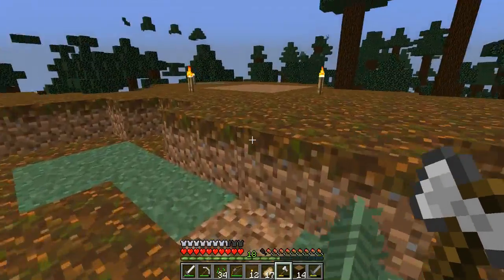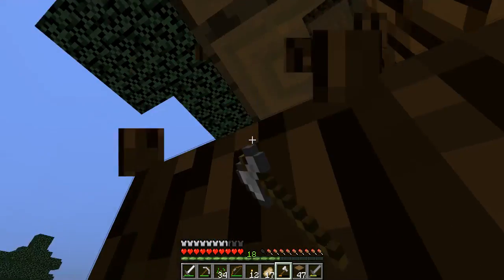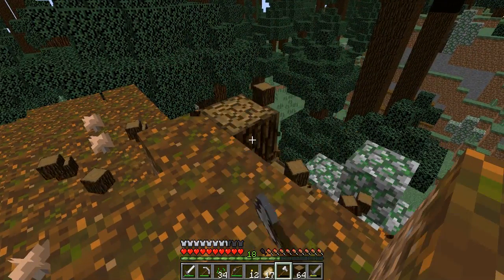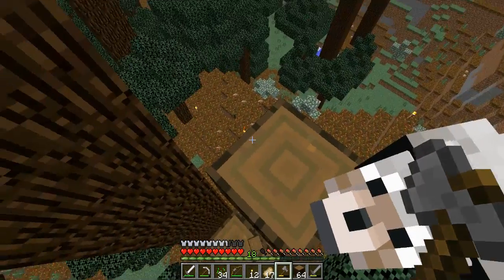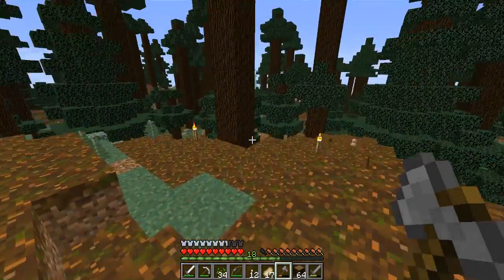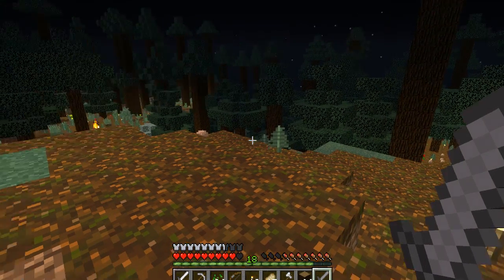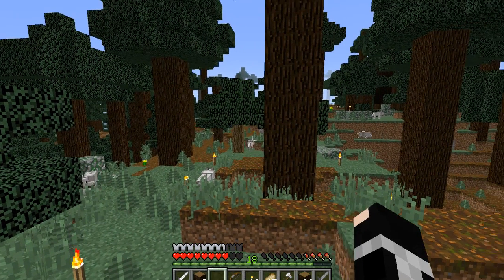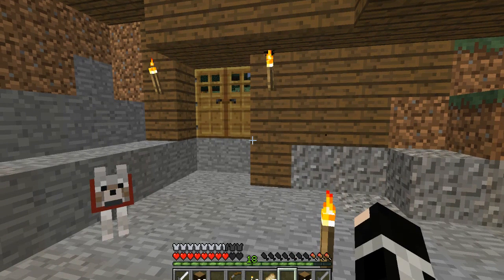Minecraft Hardmode Survival Episode 20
In this episode I begin to clear out the area we are going to be building on and come across a new issue...

Special shout out to my bff Angie Happy Birthday sis.